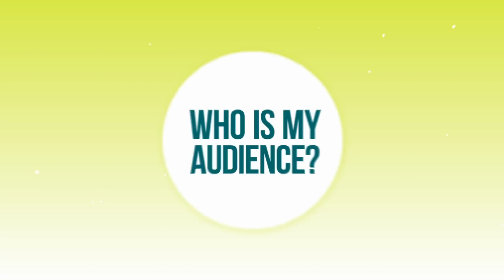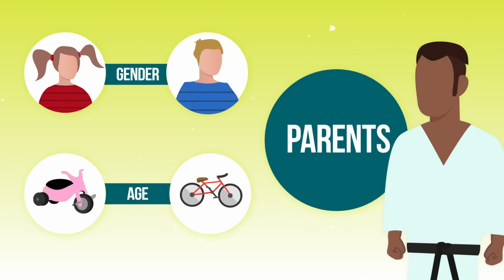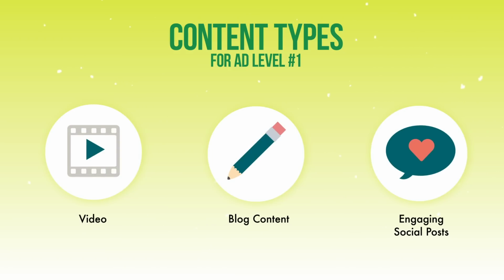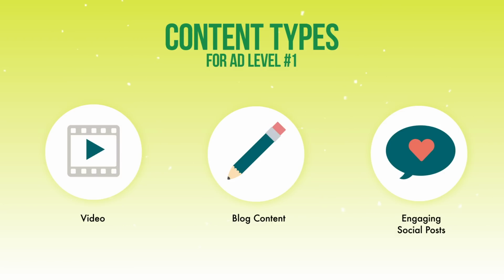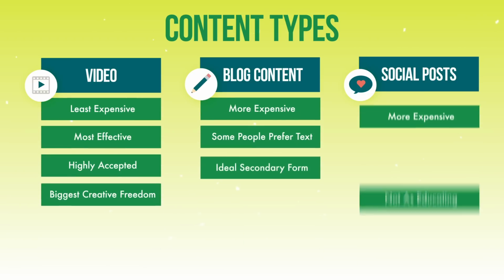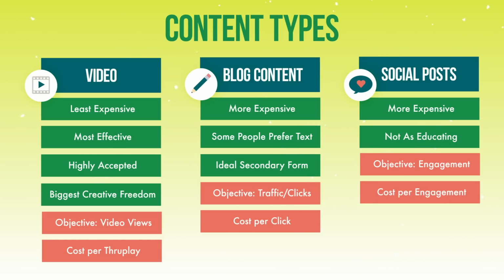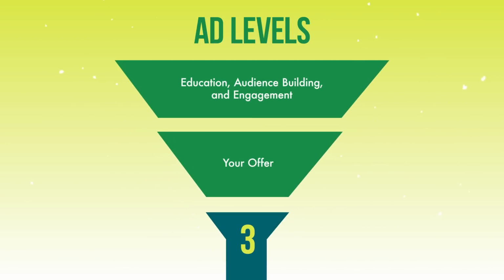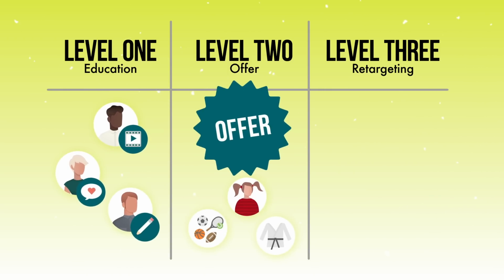Facebook Ads for Local Businesses: A Framework for More Revenue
Does your local business need more business? Need a proven Facebook ads strategy?

Facebook advertising expert Allie Bloyd shares a framework to create a profitable Facebook ads strategy for your local business.

You’ll discover three different levels of ads your local business should be using, and learn which content and campaign types work best at each level.

Allie shares specific advice you can apply to attract new customers, package your offer and convert the customers you attract, and retarget people who don’t immediately convert.

Finally, you’ll find out how to ensure all your Facebook ads are set up properly before you begin running your campaigns.

00:00 Intro
00:25 The AB3 Method for Facebook Ads
00:56 Developing Level 1 Top of Funnel Facebook Ads to Educate Your Audience
08:42 Developing Level 2 Facebook Ads to Present Your Offer
10:52 Developing Level 3 Facebook Ads to Retarget Your Leads
11:35 Planning Your Facebook Ad Strategy